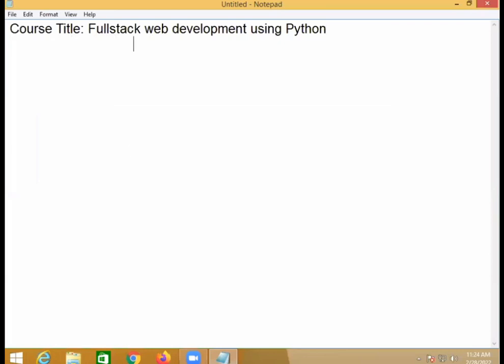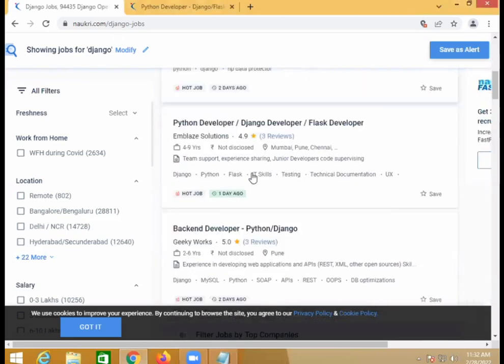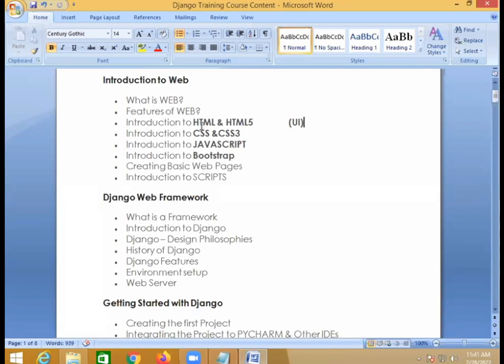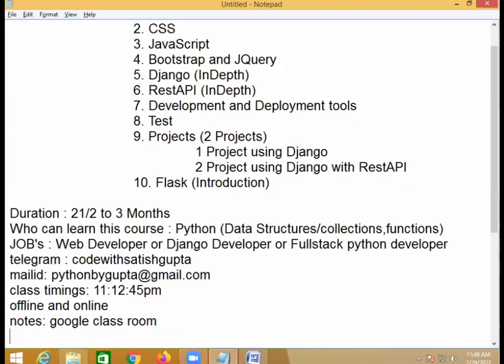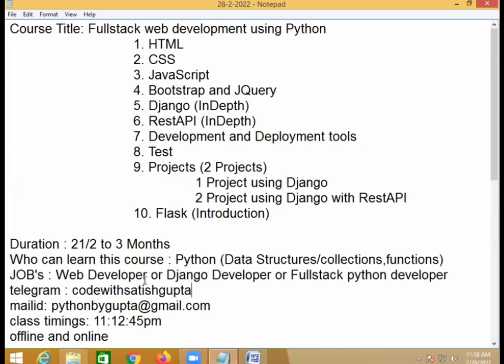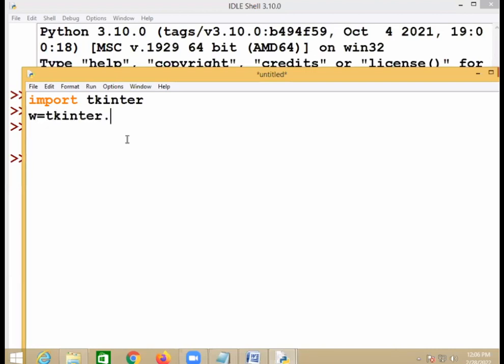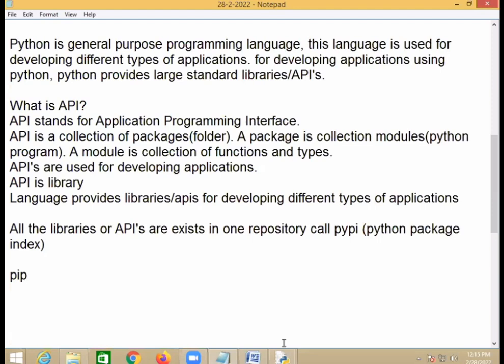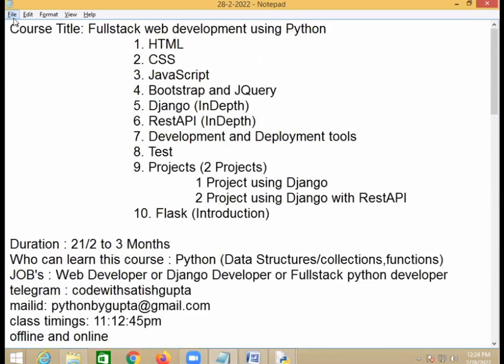Django Class 1 /HTML/CSS/JAVASCRPIT/BOOTSTARP/DJANGO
HTML CSS JAVASCPRIT